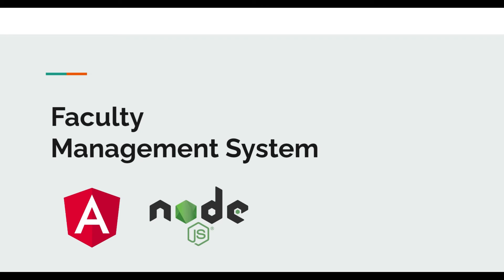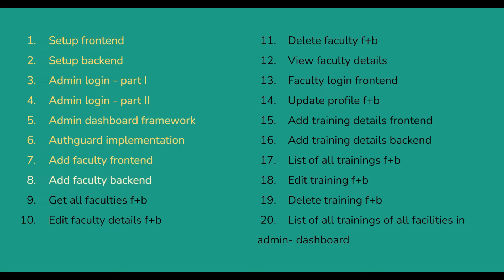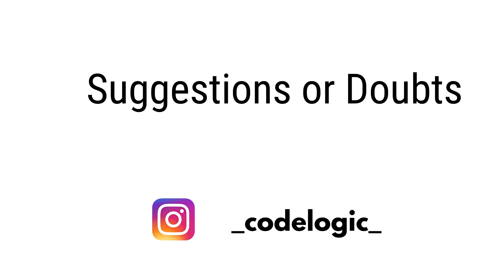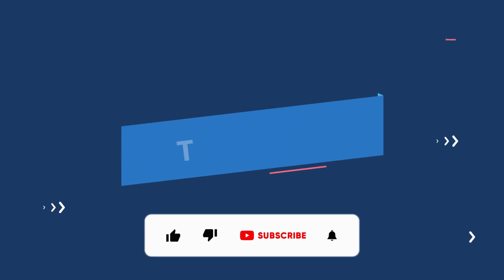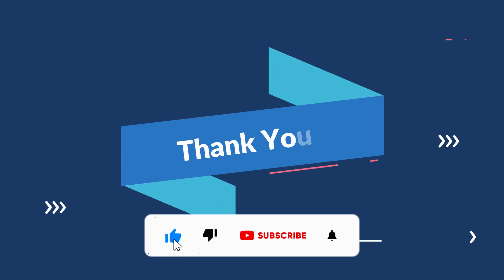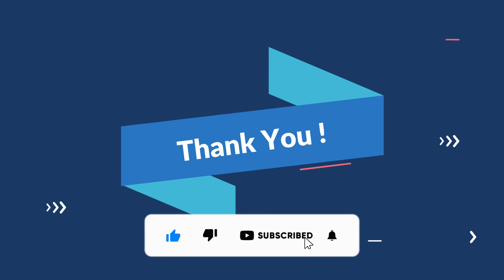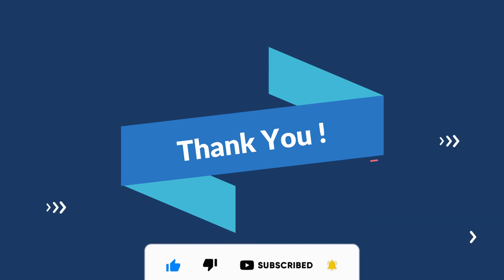Modern Faculty Management System using Angular and Node JS - Part 8 | Employee Management System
Hello everyone,

We have started a new playlist on Faculty management system.

In this series, I have developed a Faculty management system using Angular and node js (MEAN stack).

In this video, you will learn how to add new employee in angular.